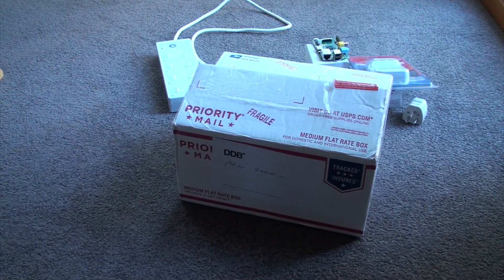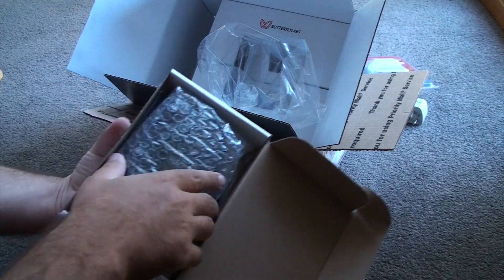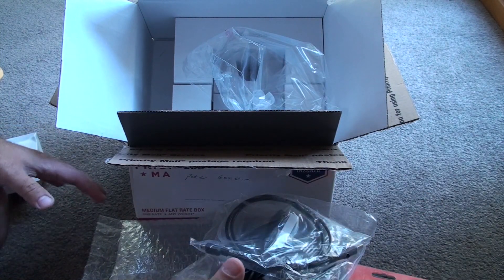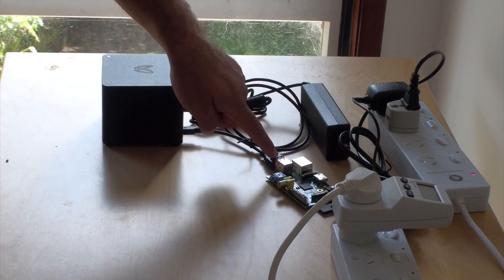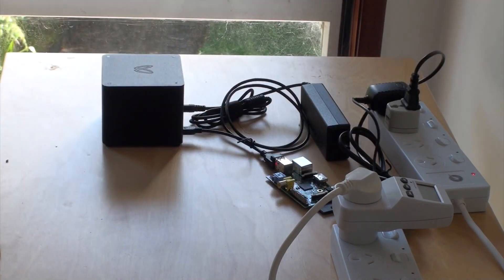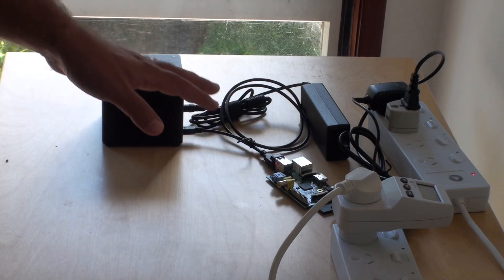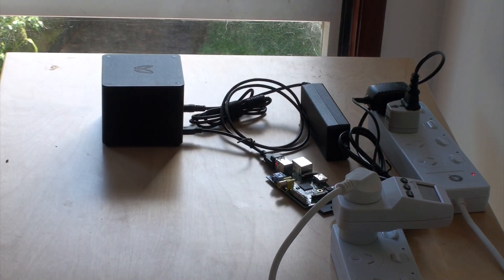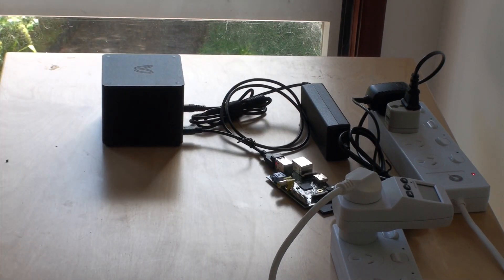How to: Mine Bitcoins with Raspberry Pi and Butterfly Labs Jalapeno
And, the Raspberry Pi 2B

I use bitcoin.cz as my mining pool.  But, I'd be interested to hear if you think there's a better alternative.

sudo apt-get install libusb-1.0-0-dev libusb-1.0-0 libcurl4-openssl-dev libncurses5-dev libudev-dev

tar xvf cgminer-3.8.5.tar.bz2

cd cgminer-3.8.5

(note the next line enables my ButterFly Labs bitcoin miner, if you have a different miner read the cgminer instructions)

./configure --enable-bflsc

make

sudo usermod -G plugdev -a `whoami`

sudo groupadd plugdev

sudo reboot

cd /home/pi/cgminer-3.8.5

(replace the information pool/username/password below with your information)

cgminer -o -u username -p password

(Once you've done all that - get it to get on startup!)

(now enter your cgminer -o line to run every time)